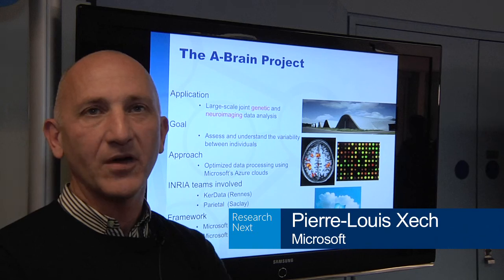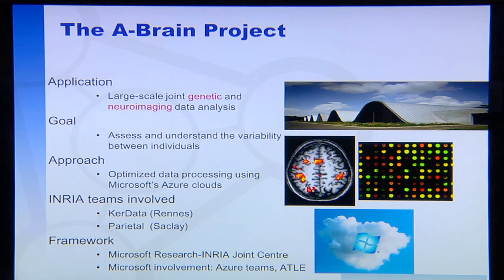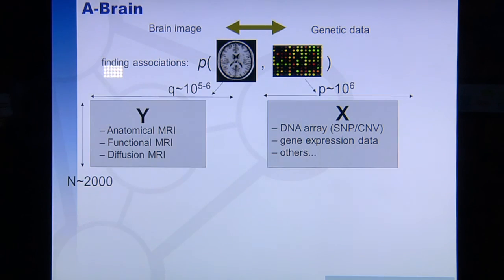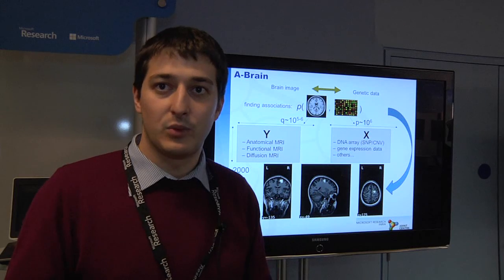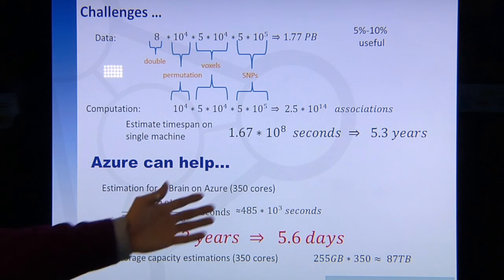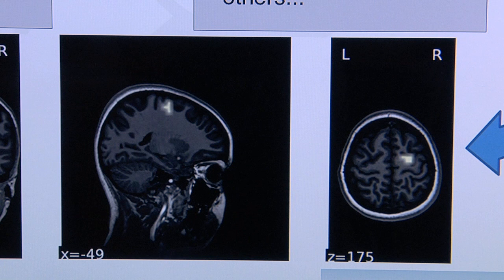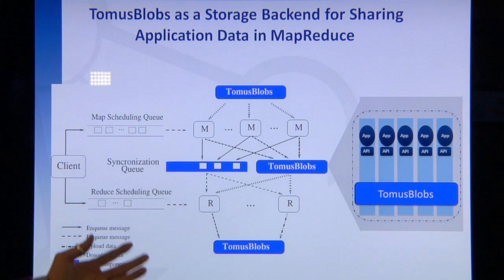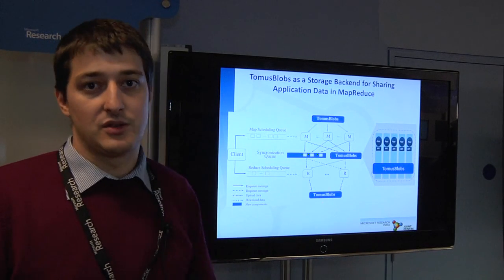The A-Brain Project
Joint genetic and neuroimaging data analysis on large cohorts of subjects is a new approach used to assess and understand the variability that exists between individuals. This approach has remained poorly understood so far and brings forward very significant challenges, as progress in this field can open pioneering directions in biology and medicine. As both neuroimaging - and genetic-domain observations represent a huge amount of variables (of the order of 10^6), performing statistically rigorous analyses on such big data represents a computational challenge. In the A-Brain project, we address this computational problem by using cloud computing techniques on the Microsoft Azure cloud. By using a storage-optimised MapReduce engine, we are able to distribute the analysis among multiple cloud nodes to perform this joint analysis.